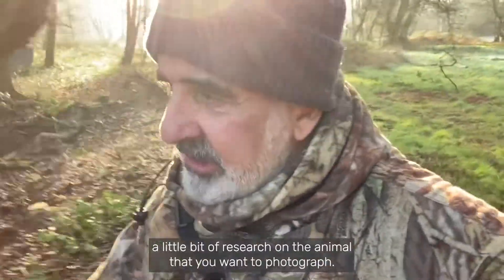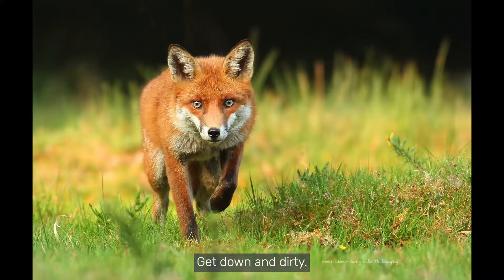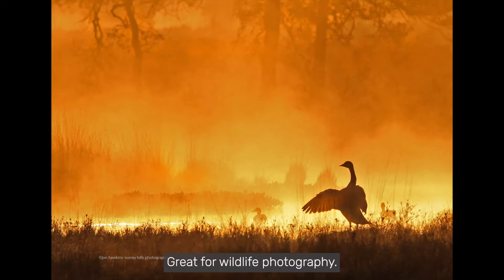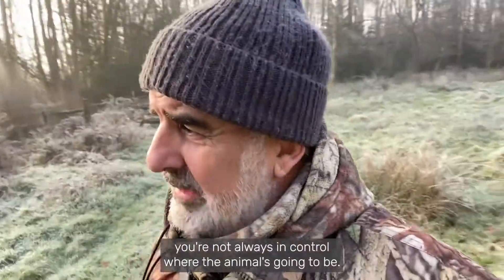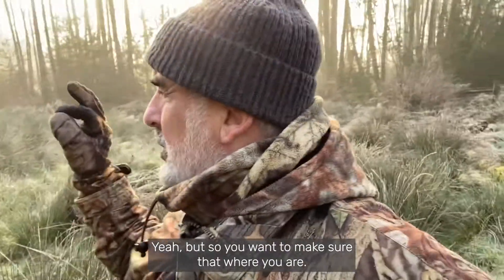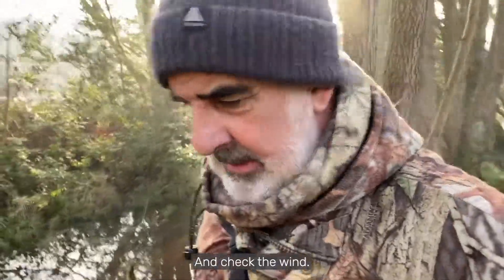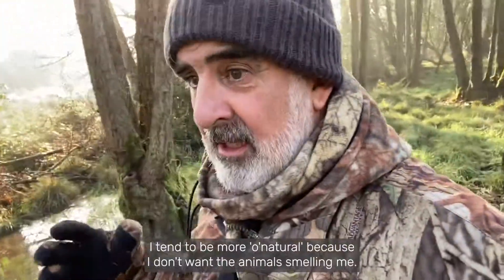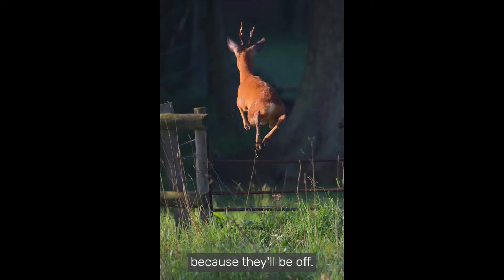Wildlife photography tips from award winning photographer Jon Hawkins